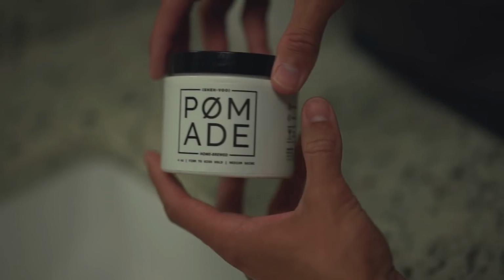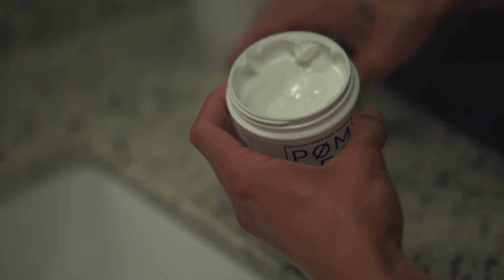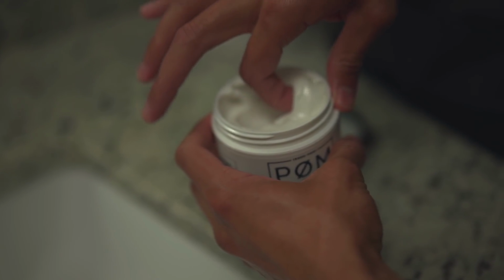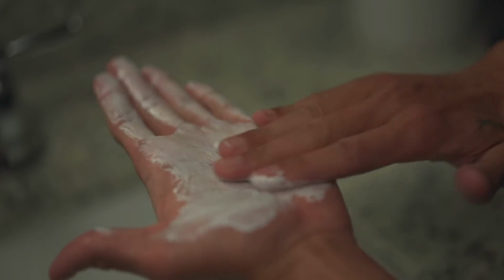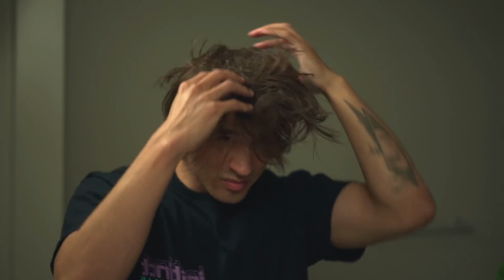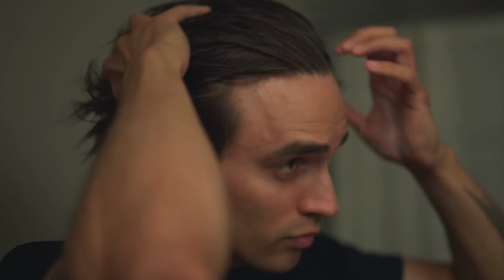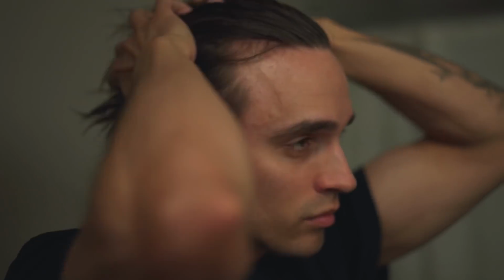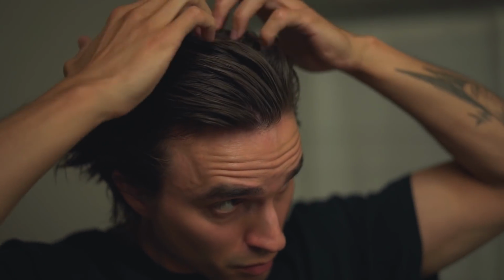Growing Out My Hair from a Buzzcut (15 Months AFTER) + Hairstyle Update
Here's an update on my hair growth journey since I buzzed my head.
Today I’ll be showing you the dimensions as well as how I’ve been styling it.

Mad love, -dre

“Therefore, my beloved brothers, be steadfast, immovable, always abounding in the work of the Lord, knowing that in the Lord your labor is not in vain.”
1 Corinthians 15:58